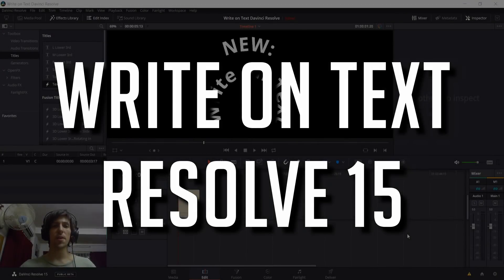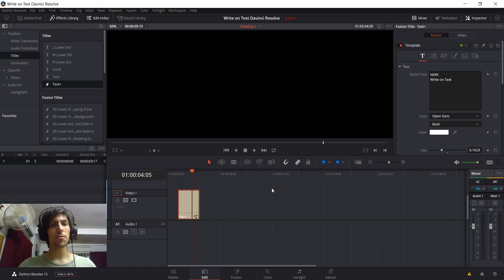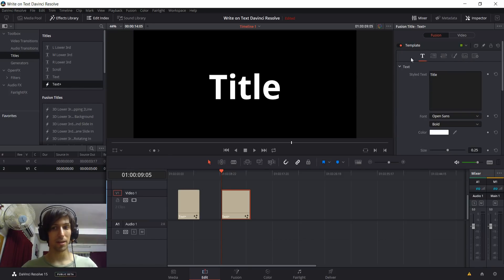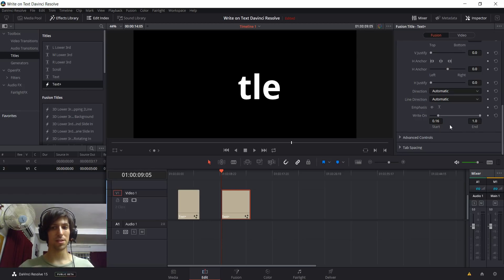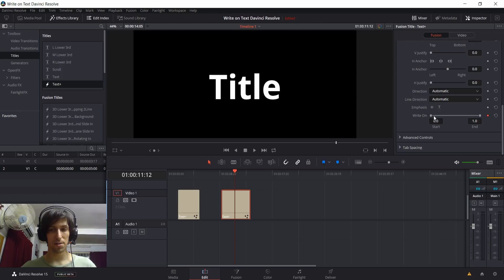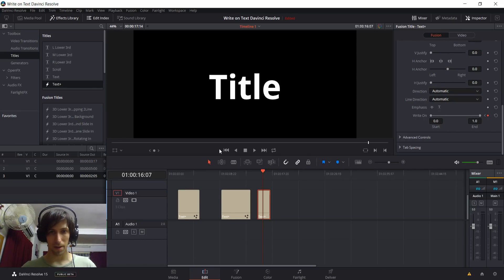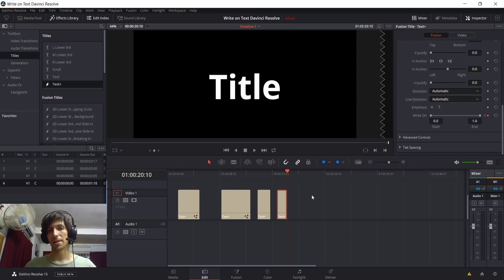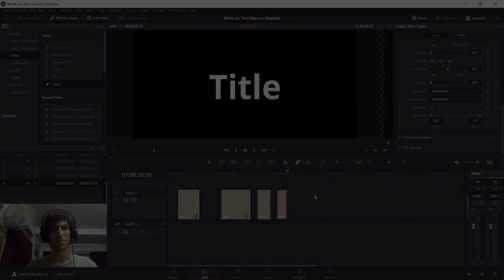NEW Write on Text Effect | DaVinci Resolve 15 Tutorial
They added an out of the box write on text effect you can use to show / hide characters in a title one at a time. This is an effect I really wanted before.

Bitcoin: 17Pn5PifFmRkHRAqCZQAom1ZjCiSf7qJjJ
Ethereum: 0x6f2781F382952c8caCDbE99C46F07c265ab59627
Steem: @christutorials